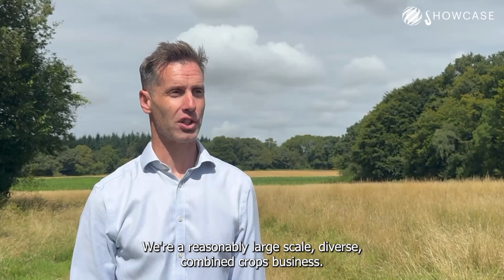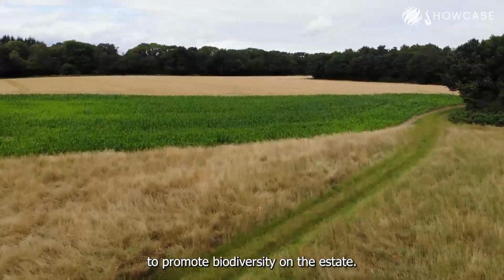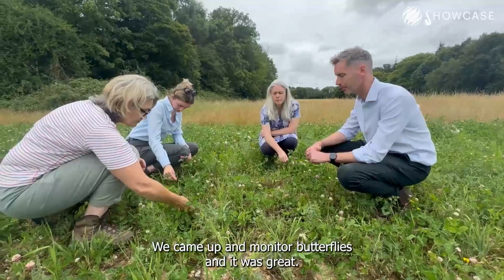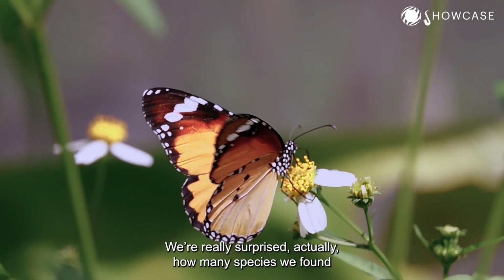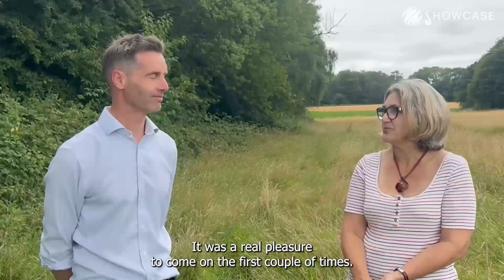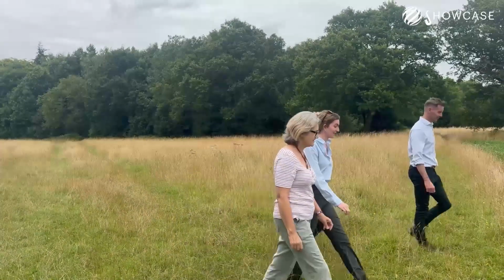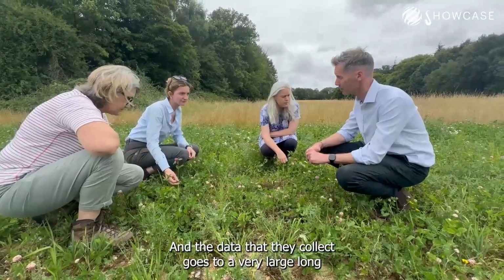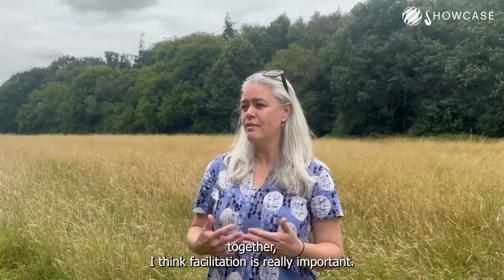SHOWCASE British EBA 1: Citizen science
As part of SHOWCASE's ongoing work, a video was recorded in the British Experimental Biodiversity Area (EBA) discussing how citizen science can help agriculture and biodiversity.

EBAs are part of the project's multi-actor pan-European network of 12 such areas, across 10 countries with contrasting farming systems. Each of them serves as a knowledge exchange hub, where multi-actor communities (growers, extension workers, researchers, NGOs, citizens, etc.) work together to co-develop, co-manage and co-evaluate biodiversity innovations to enhance farm production, and improve wildlife protection and social-ecological production systems.